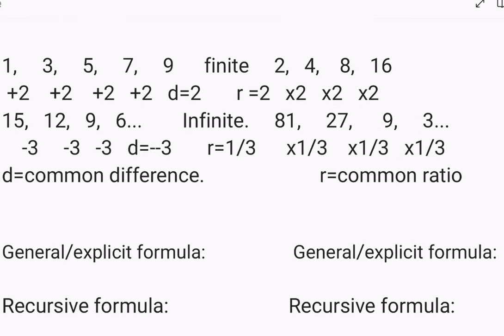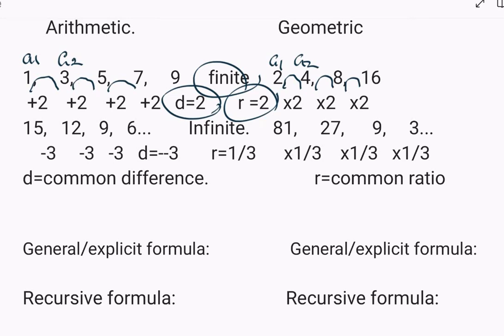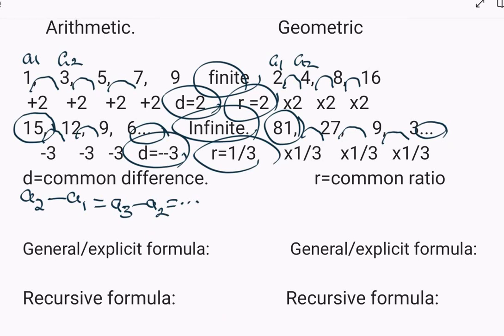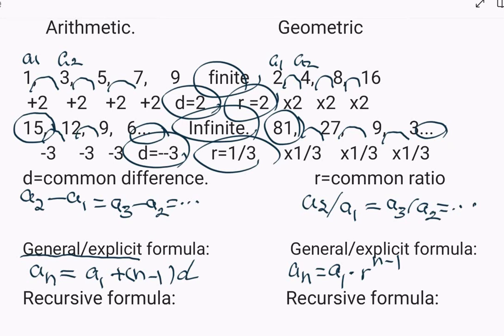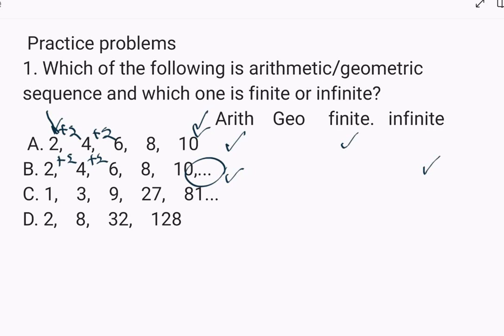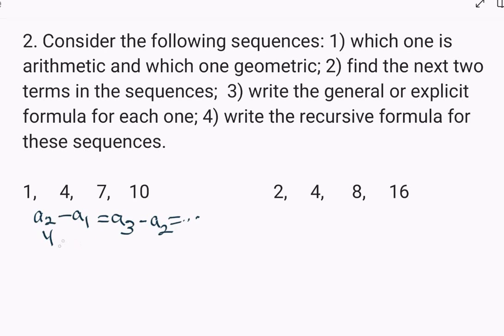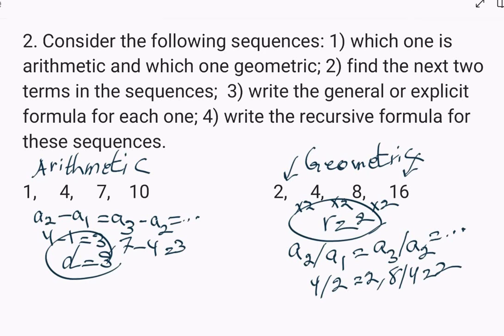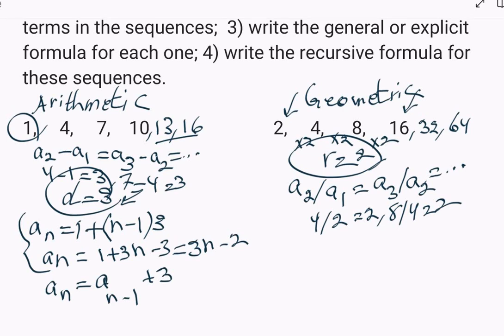Mathematics: sequences part 1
My Jefferson Academy is currently a rich remote learning program in math and science for 7-12 graders designed as a complete course study material for home schooling, as a supplement for current regular school curriculum, as a after school skill building plan, and for competitive preparation of high school graduates who wish to take the SAT or ACT exam.
 The material includes preliminary and advanced subjects in algebra I and II, pre-calculus and calculus, geometry, and trigonometry prepared according to the common core, the West Virginia next generation standards as well as Virginia department of education.
This is an interdisciplinary preparation to strengthen students’ background and ability in science, technology, engineering and mathematics for better and effective readiness in the real world.

My Jefferson Academy is currently a rich remote learning program in math and science for 7-12 graders designed as a complete course study material for home schooling, as a supplement for current regular school curriculum, as a after school skill building plan, and for competitive preparation of high school graduates who wish to take the SAT or ACT exam.  The material includes preliminary and advanced subjects in algebra I and II, pre-calculus and calculus, geometry, and trigonometry prepared according to the common core, the West Virginia next generation standards as well as Virginia department of education.